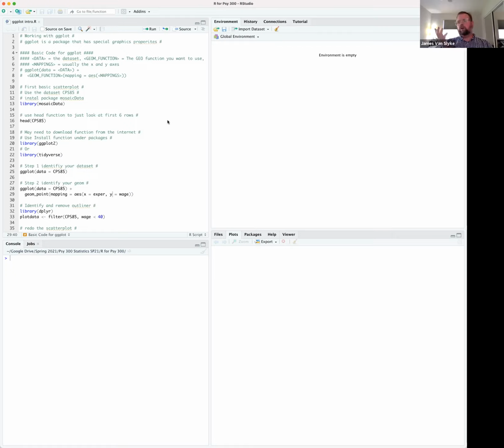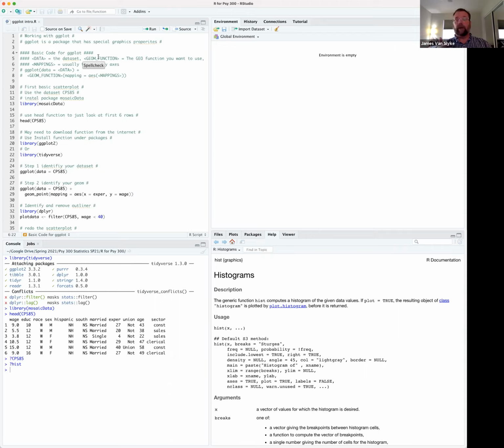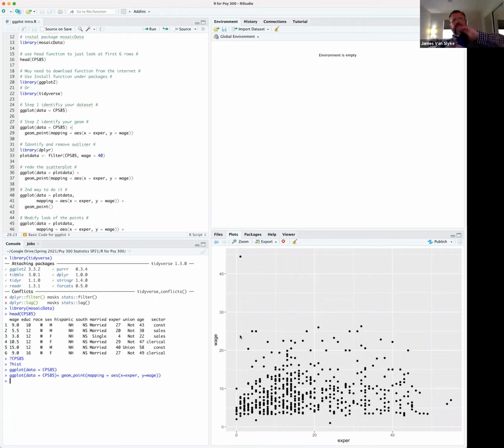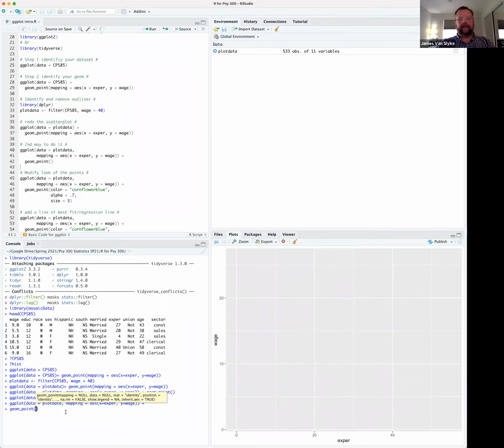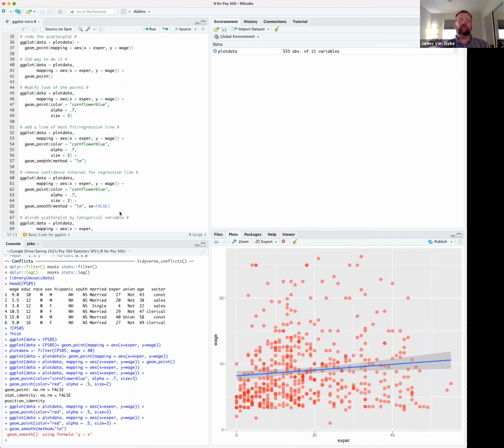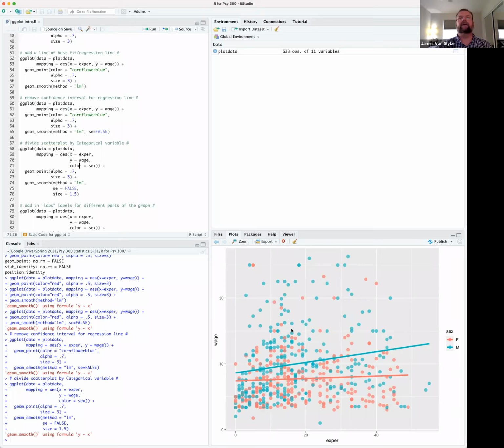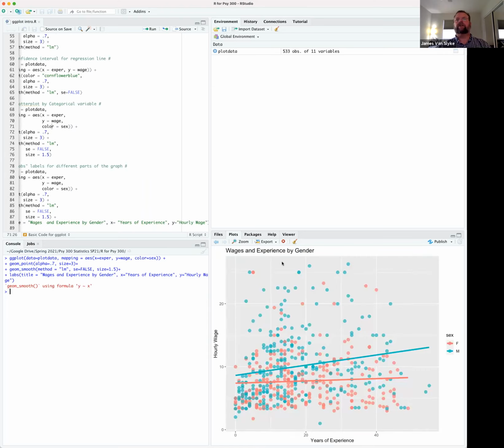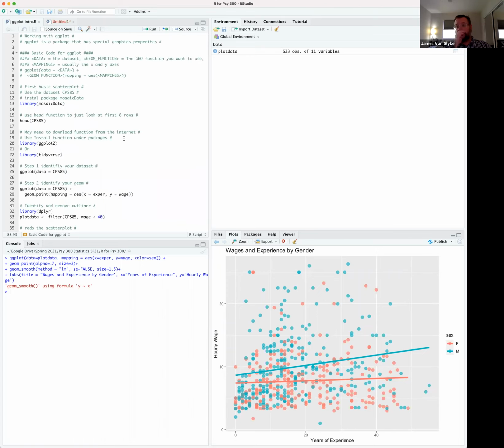Zoom Demonstration ggplot Intro 2-11-21